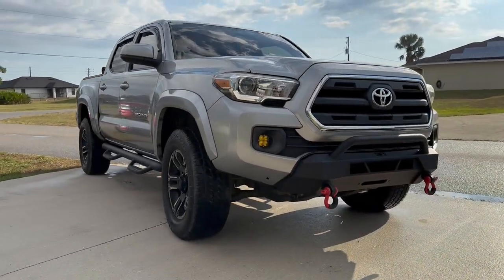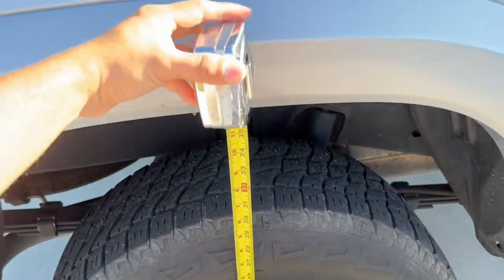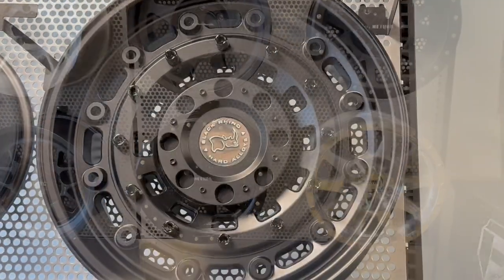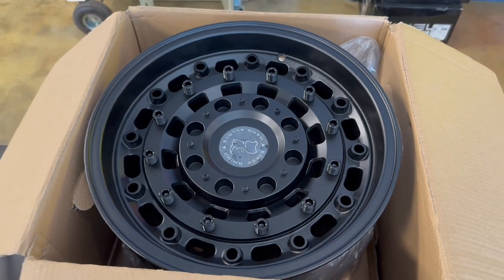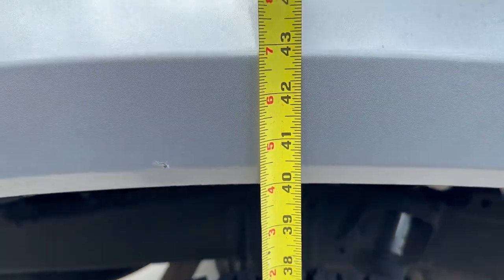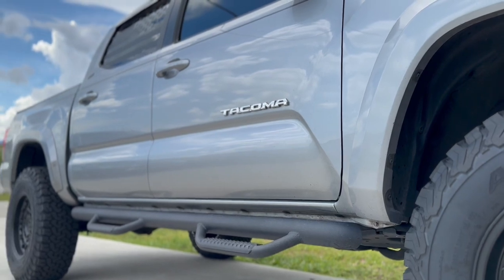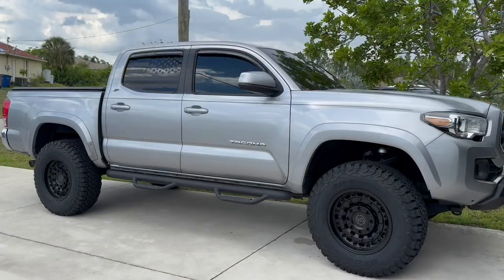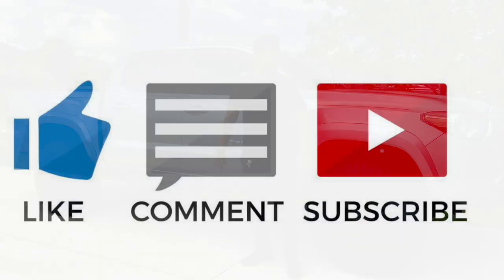Black Rhino Arsenal on Tacoma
CANT EXPRESS HOW AMAZING THE TRUCK LOOKS AFTER THESE MODS! Black Rhino Arsenal wheels with BFGOODRICH k02 285/70/r17 tires on 3inch lift kit "Ready Lift"   lots hot!